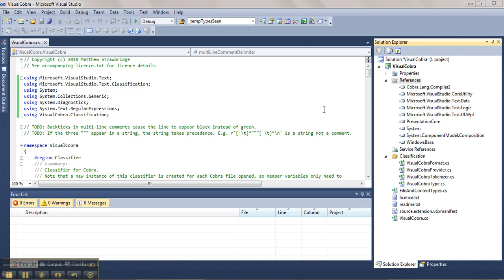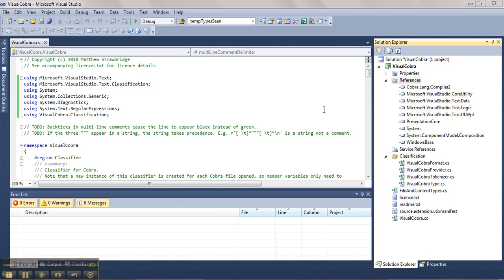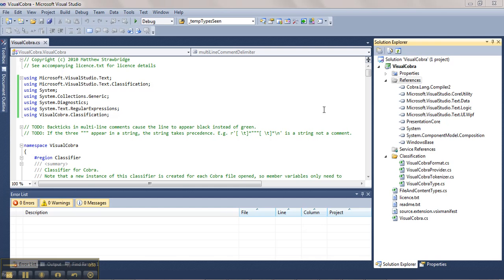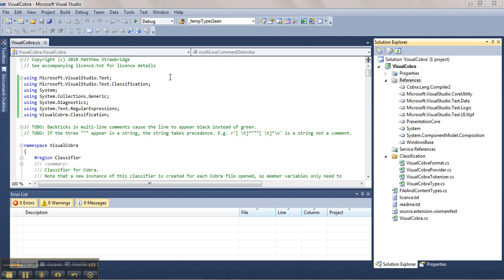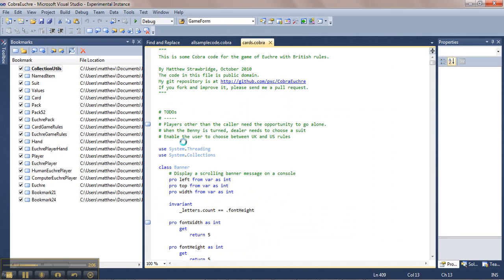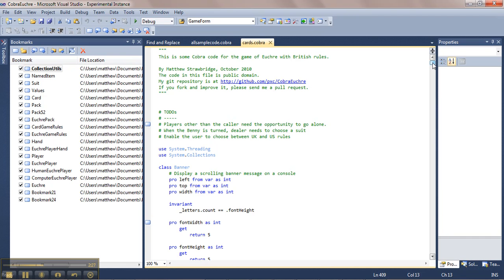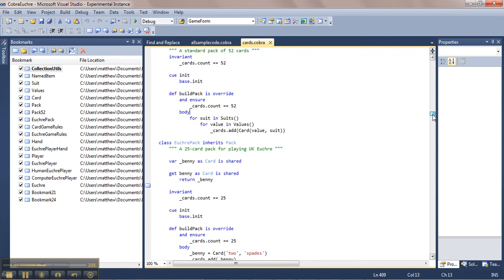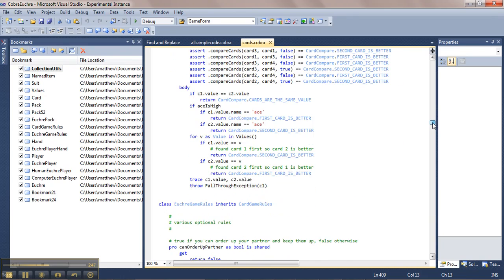VisualCobra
An introduction to a Visual Studio 2010 extension that adds syntax highlighting for the Cobra programming language.